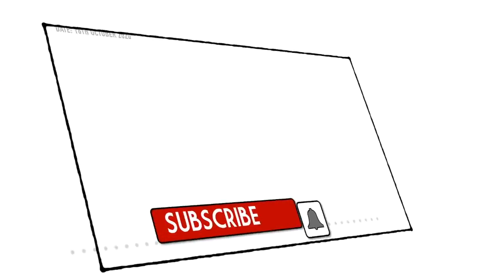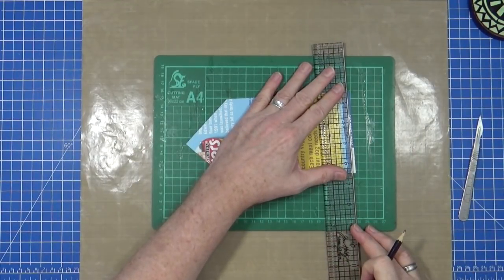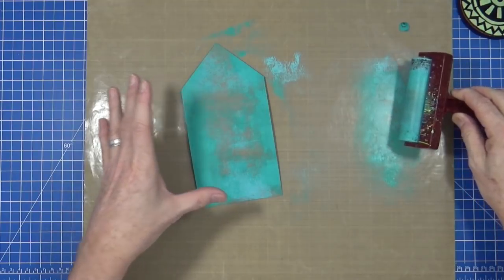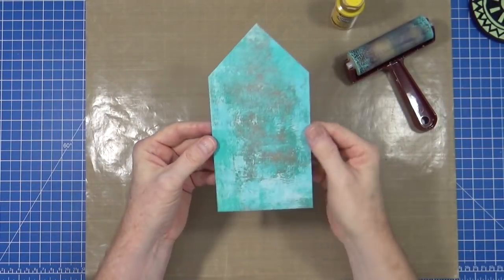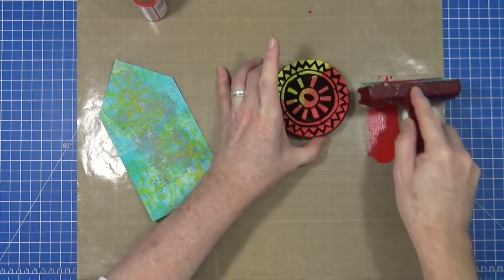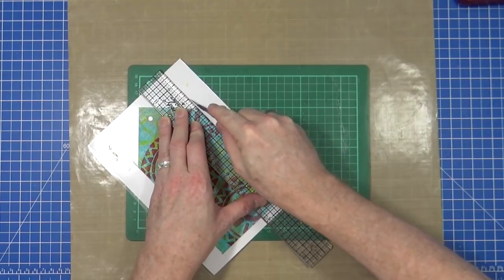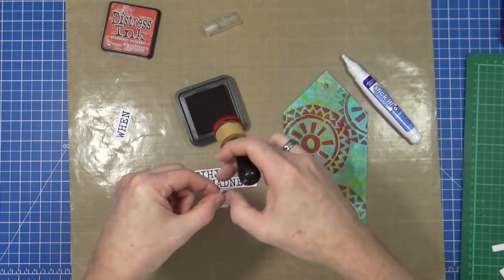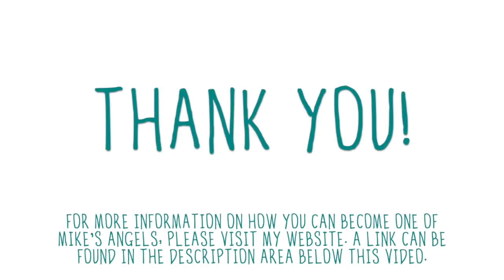"Q" - October's Mid Month Mini Mission: Inspiration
It's mid month mini mission: inspiration time over in our Facebook group and this month our Randomiser machine picked the letter "Q" - so I picked one of the suggested words to create my art tag for the month.